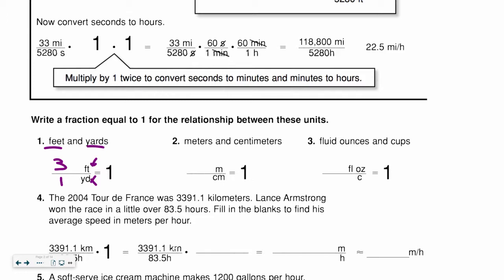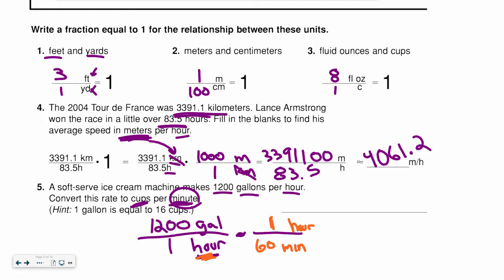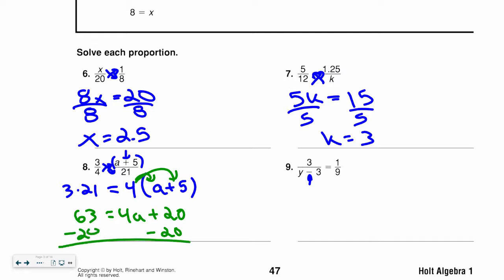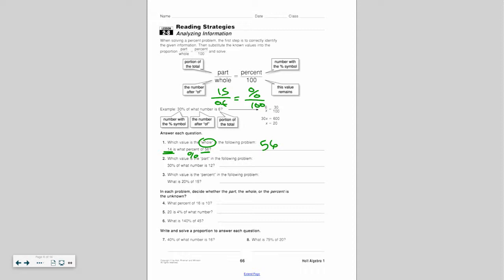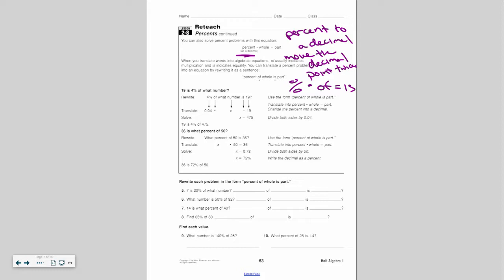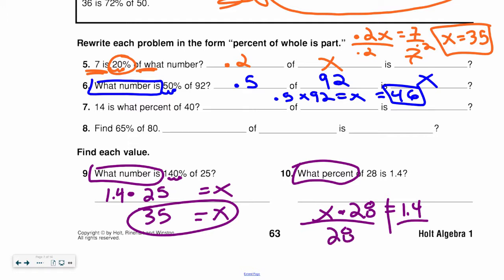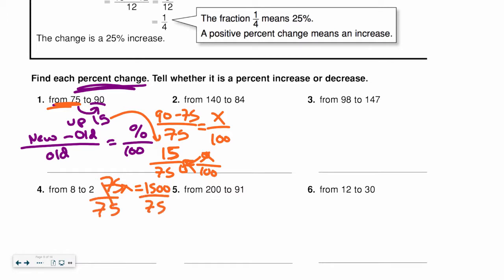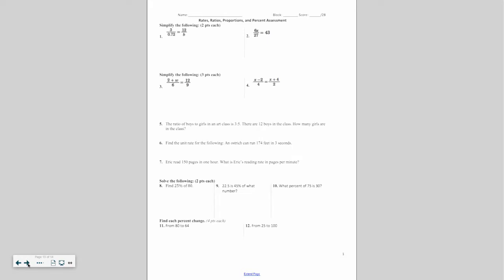Day 2 Ratios, Proportions, Percents